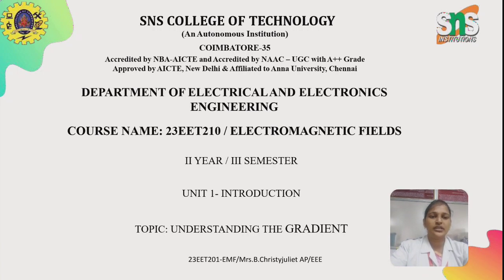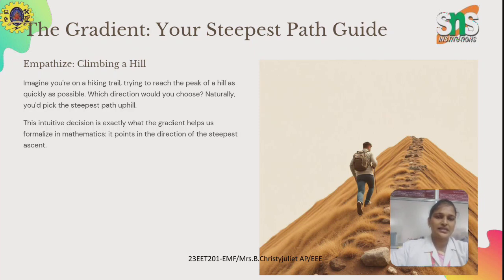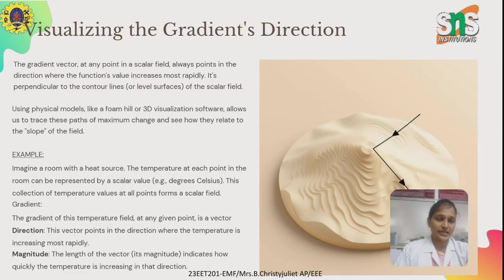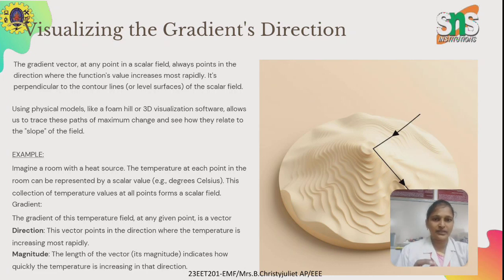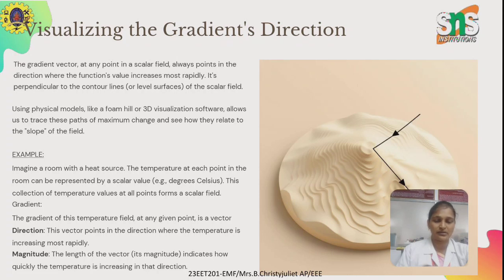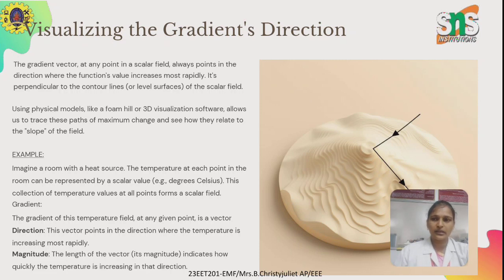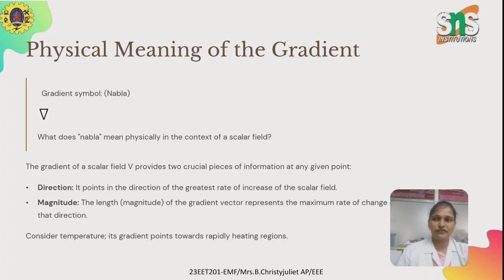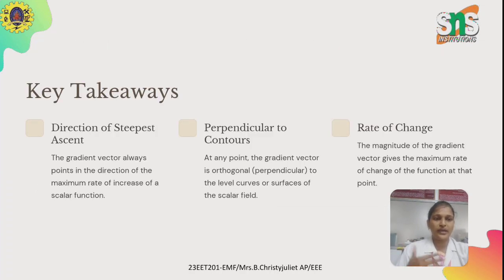3.GRADIENT OF A SCALAR | ELECTROMAGNETIC FIELDS | SNS INSTITUTIONS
Unlock the Secrets of Calculus: Exploring the Gradient of a Scalar! 🌟

In this mind-blowing video, we’ll dive deep into the fascinating world of gradients! 📈 Whether you're a student struggling with concepts or a math enthusiast, our step-by-step breakdown of the gradient of a scalar function will elevate your understanding. Join us as we visualize gradients on graphs, explore real-life applications, and connect you to advanced topics like multivariable calculus.